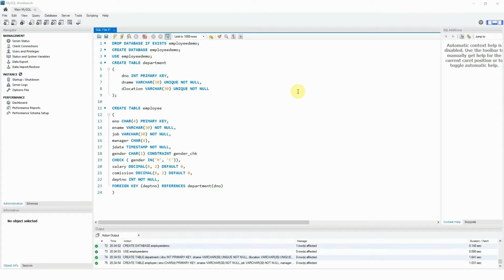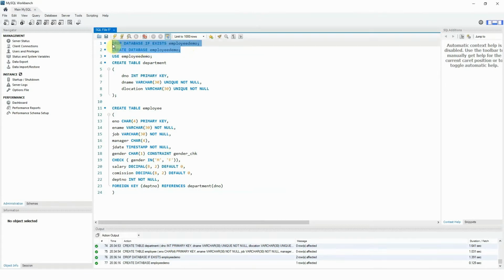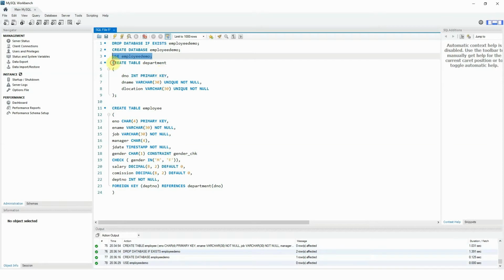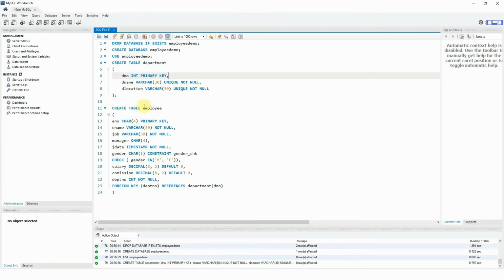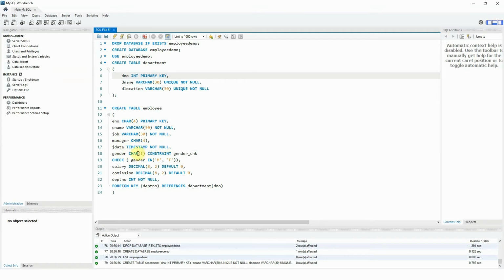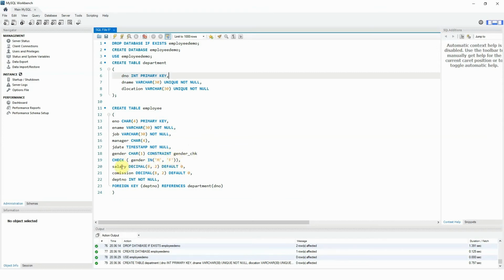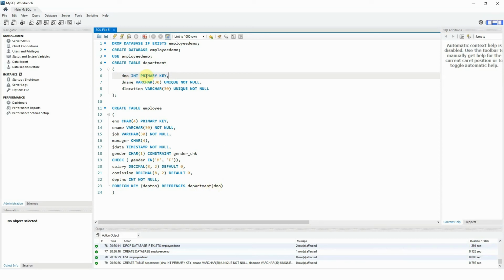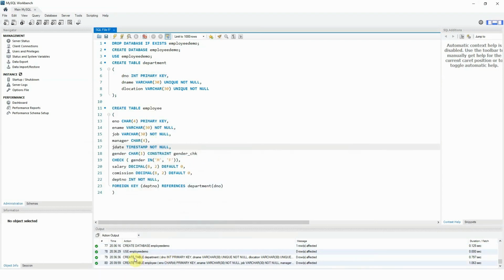Exercise 10 Building a Relationship between Two Tables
CREATE TABLE accounts(
    account_id INT NOT NULL AUTO_INCREMENT,
    customer_id INT( 4 ) NOT NULL ,
    account_type ENUM( 'savings', 'credit' ) NOT NULL,
    balance FLOAT( 9 ) NOT NULL,
    PRIMARY KEY ( account_id )

and

How do I create a 'relationship' between the two tables? I want each account to be 'assigned' one customer_id (to indicate who owns it).
You have to ask yourself is this a 1 to 1 relationship or a 1 out of many relationship. That is, does every account have a customer and every customer have an account. Or will there be customers without accounts. Your question implies the latter.

If you want to have a strict 1 to 1 relationship, just merge the two tables.

    customer_id INT NOT NULL AUTO_INCREMENT,
    name VARCHAR(20) NOT NULL,
    address VARCHAR(20) NOT NULL,
    city VARCHAR(20) NOT NULL,
    state VARCHAR(20) NOT NULL,
In the other case, the correct way to create a relationship between two tables is to create a relationship table.

CREATE TABLE customersaccounts(
    customer_id INT NOT NULL,
    account_id INT NOT NULL,
    PRIMARY KEY (customer_id, account_id)
    FOREIGN KEY customer_id references customers (customer_id) on delete cascade,
    FOREIGN KEY account_id  references accounts  (account_id) on delete cascade
Then if you have a customer_id and want the account info, you join on customersaccounts and accounts:

SELECT a.*
    FROM customersaccounts ca
        INNER JOIN accounts a ca.account_id=a.account_id
            AND ca.customer_id=mycustomerid;
Because of indexing this will be blindingly quick.

You could also create a VIEW which gives you the effect of the combined customersaccounts table while keeping them separate

CREATE VIEW customeraccounts AS
    SELECT a.*, c.* FROM customersaccounts ca
        INNER JOIN accounts a ON ca.account_id=a.account_id
        INNER JOIN customers c ON ca.customer_id=c.customer_id;